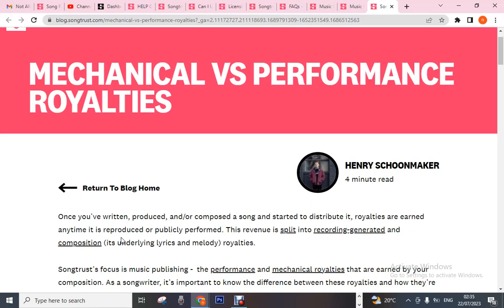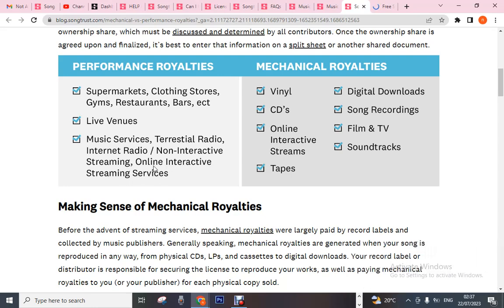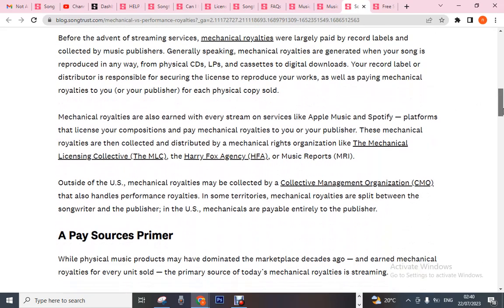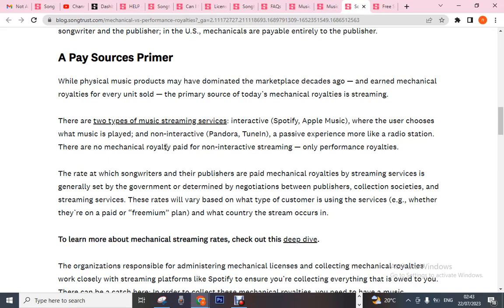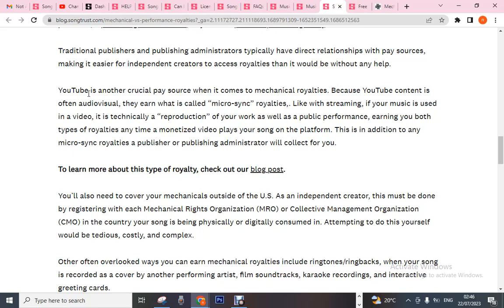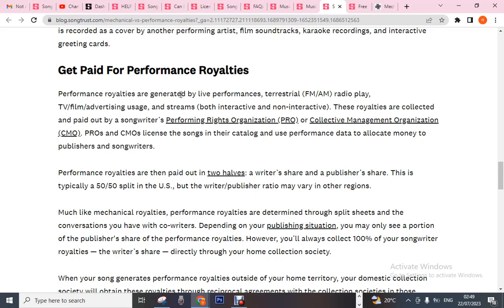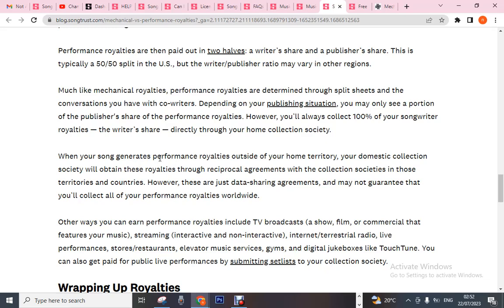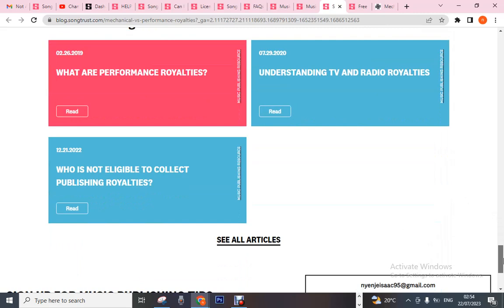Mechanical royalities vs Perfomance royalities